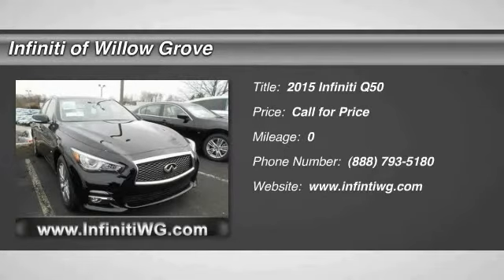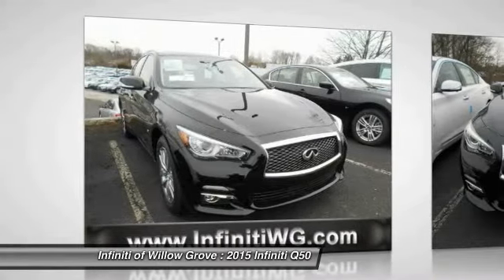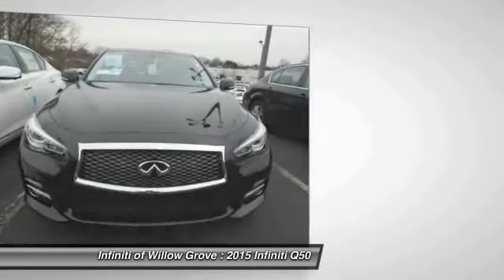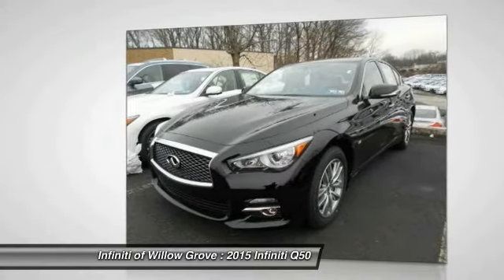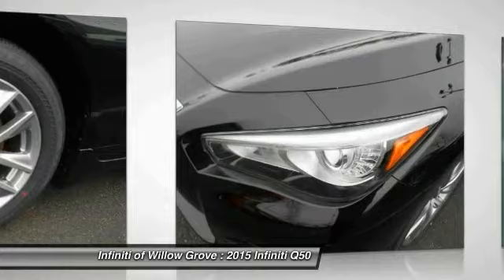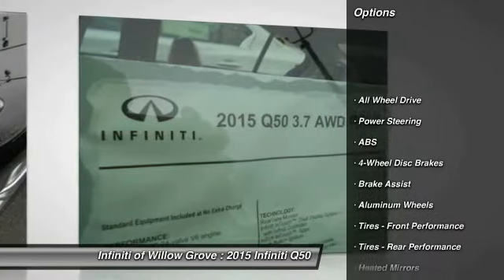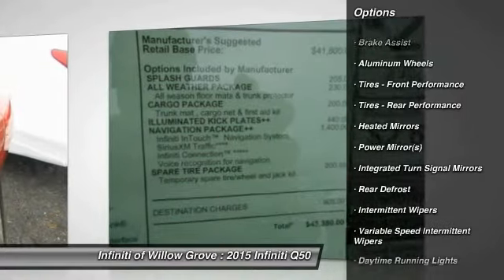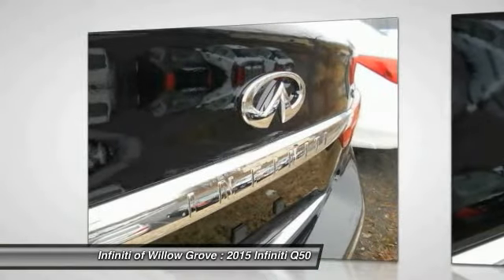2015 Infiniti Q50 Willow Grove PA Q5F5147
2015 Infiniti Q50